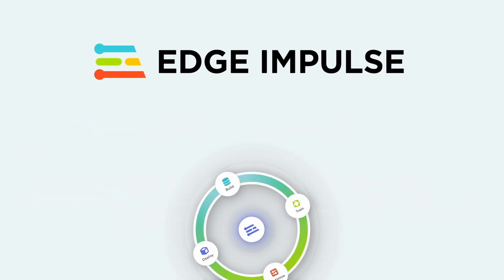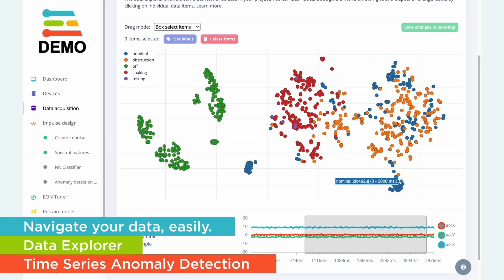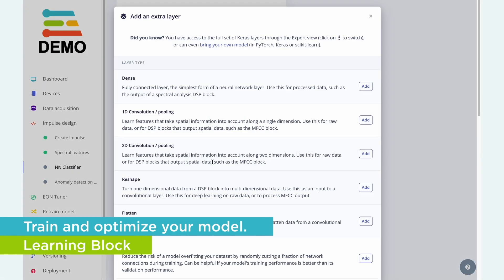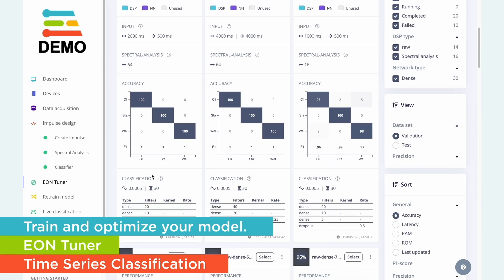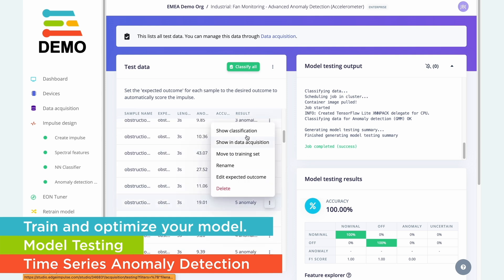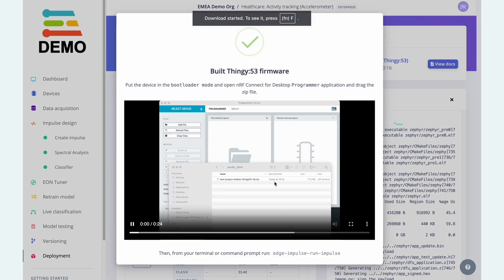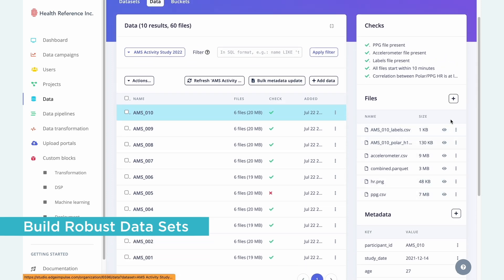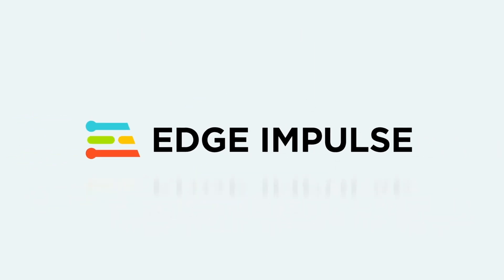Your Edge AI Journey: An Inside Look at the Edge Impulse Platform and Process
Take a look at Edge Impulse's groundbreaking platform for generating AI and edge AI models. Build robust datasets with organic and synthetic data. Refine data with cutting-edge DSP tools. Use powerful algorithms for object detection, anomaly detection, time-series data, and more. Deploy to any hardware. Edge Impulse is a comprehensive tool that will help your organization create AI solutions in weeks instead of months.